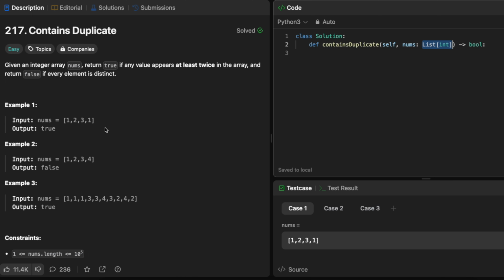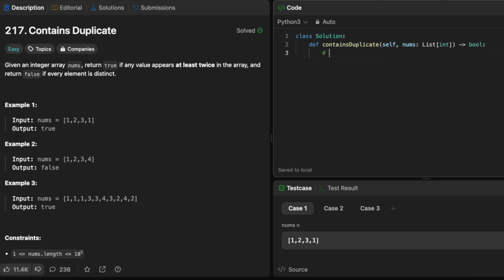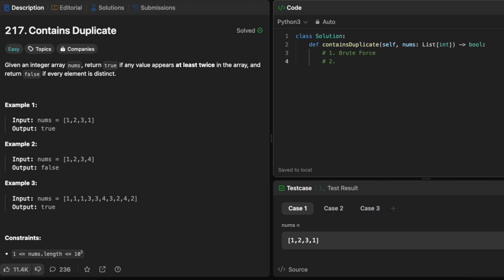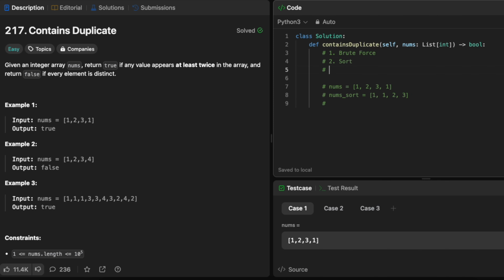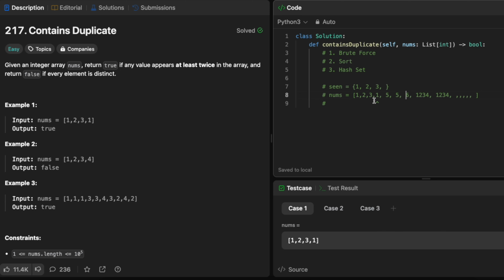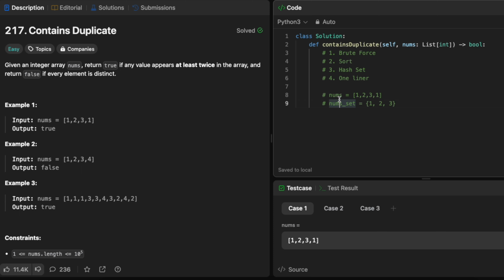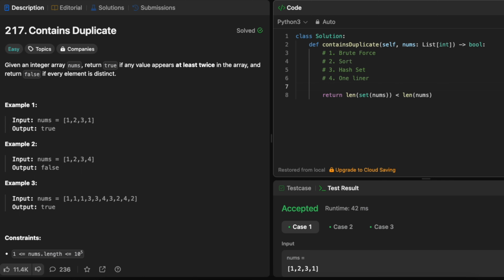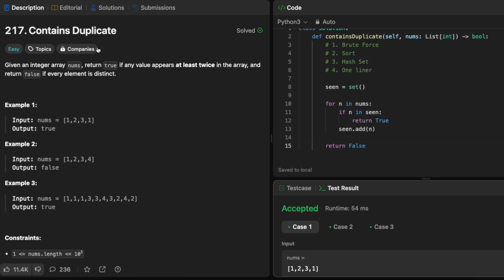LeetCode - 217. Contains Duplicate || [Python] ✅ || Beginner-Friendly Logic || Fully Explained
Are you looking for an easy-to-understand guide to solve the "Contains Duplicate" problem (LeetCode 217) in Python? Look no further! This beginner-friendly video fully explains the logic behind the solution. Whether you're new to coding or looking to brush up on your skills, this video is the perfect resource. I'll take you through each step of the problem, ensuring you understand the core concepts and Python syntax involved. Not only will you learn how to solve this specific problem, but you'll also gain valuable insights into problem-solving strategies in Python that can be applied to a wide range of coding challenges. So, grab your coffee, and let's dive into this coding journey together!

00:00 - intro
00:55 - understanding the problem
02:00 - 1. Brute Force
4:42 - 2. Sorting
5:58 - 3. Hash Set
8:44 - 4. Bonus: 1 line solution
9:58 - coding 1 liner
11:12 - space complexity
12:03 - coding hash set approach
13:15 - summary